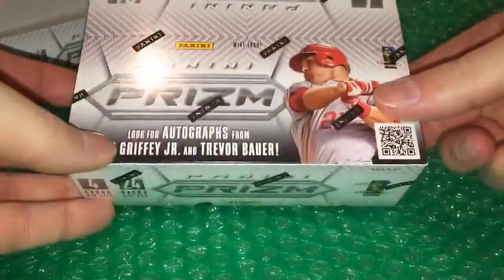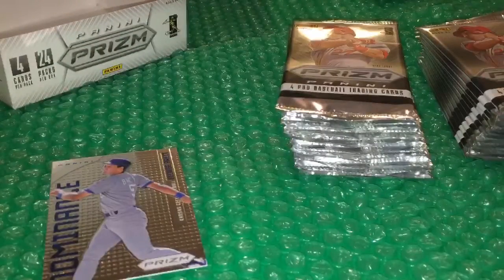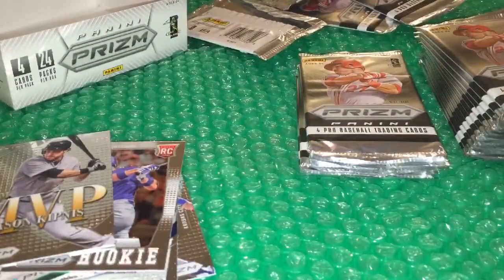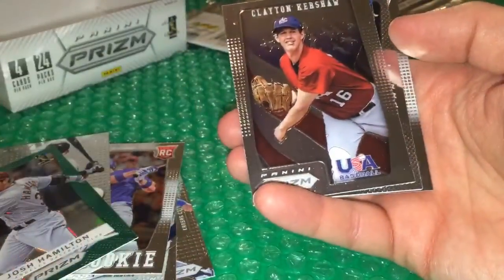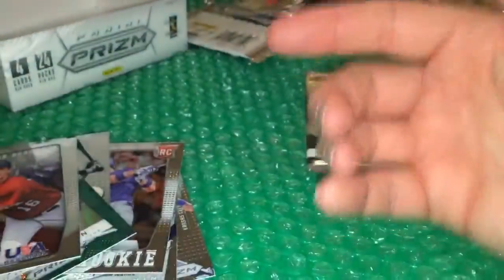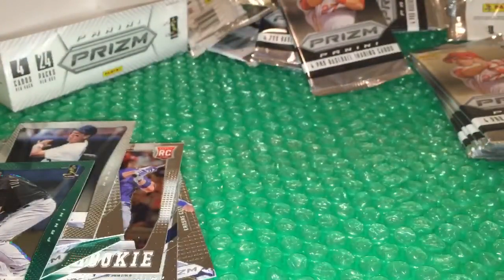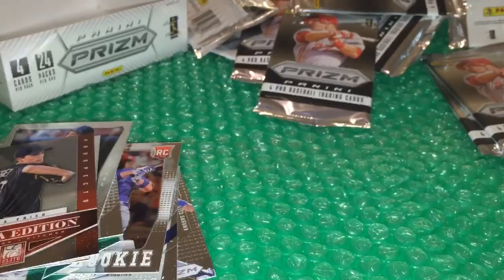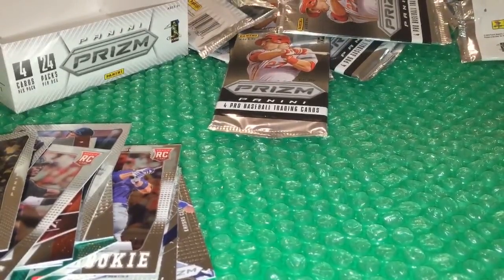2012 Panini Prizm Baseball, Box Break (3) - last box of this product on-hand. HAPPY NEW YEAR 2015!!!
I posted 2 other breaks of this product prior, check 'em out, I have some 2014 Prizm Baseball and other box breaks coming like Classics, National Treasures, etc. Thanks for watching guys, Happy New Years and ALL MY BEST TO YOU AND YOUR FAMILIES!